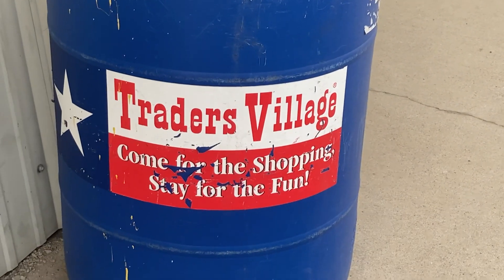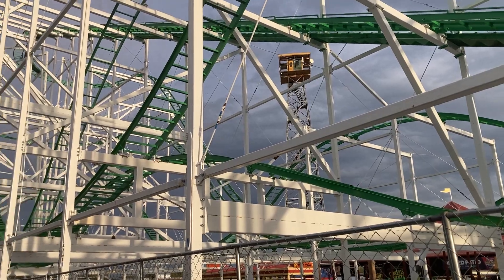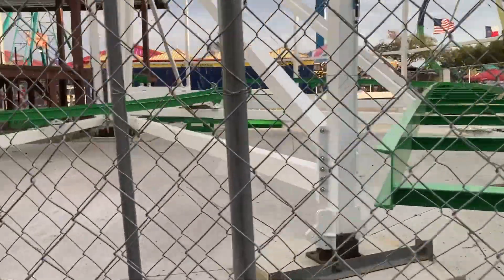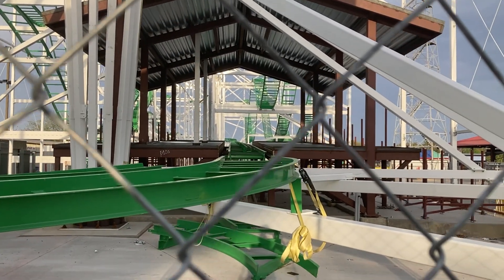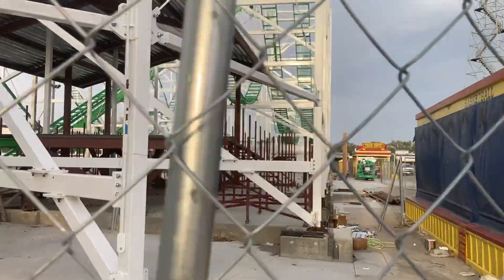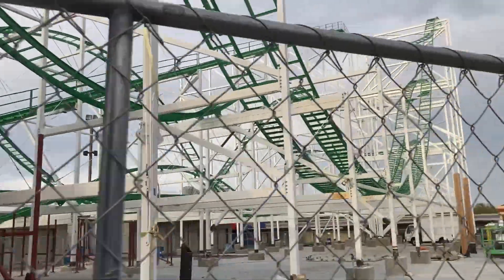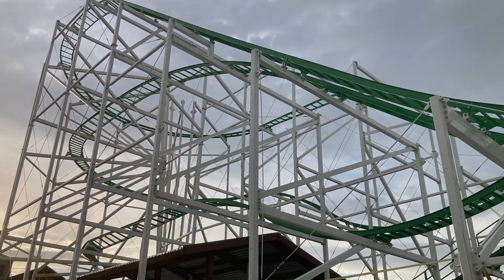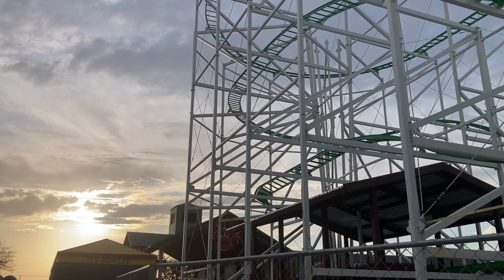Prairie Screamer Construction Update #10!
Prairie Screamer might open in late April or May! I can't wait to ride!
Sorry it took me so long to get these videos out, life has been crazy!
Be sure to check Out Canobie Coaster's video of this coaster when it was in California here...
See my Prairie Screamer "Fake News" videos coming soon!
New construction updates coming very soon!